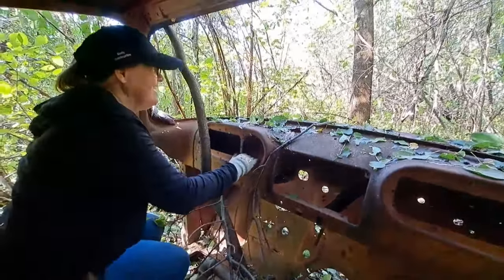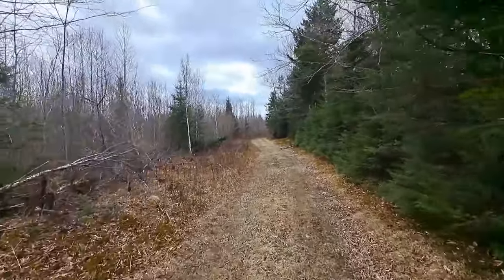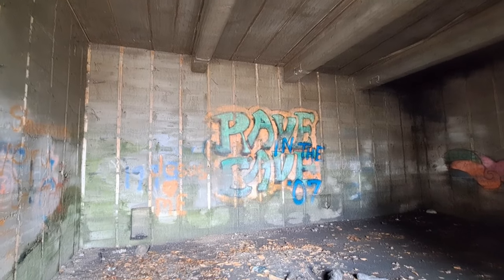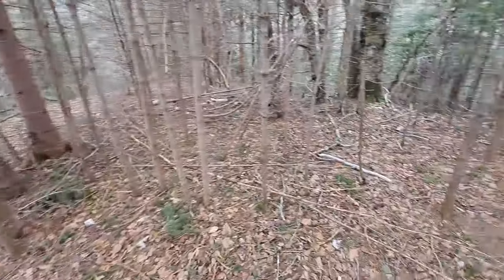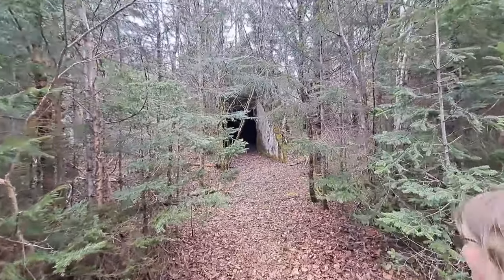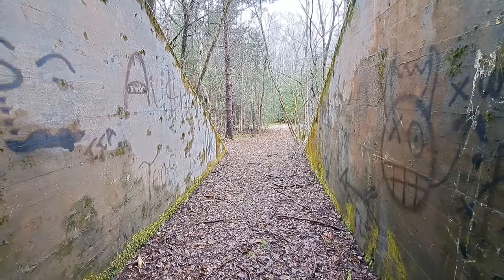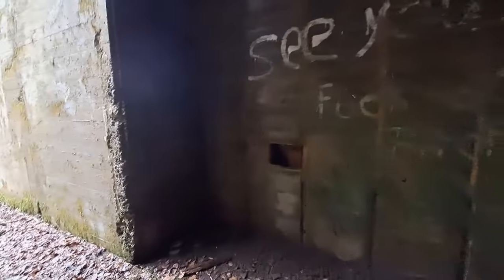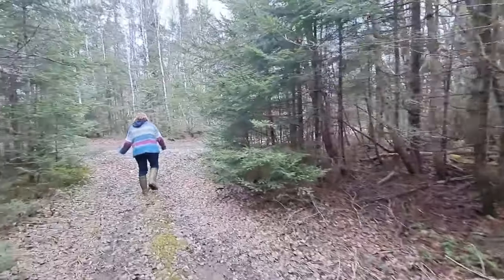Exploring Eerie WWII Bunkers So YOU Don't Have To ~ World War 2 Bunker Locations Found ©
Adventure & Archaeology... Jane and I head out to locate some World War 2 bunkers. Rumor has it that there are 4 in this area. We manage to locate all four of them. Enjoy !  ~ TBD
Digging for old bottles. Bottle digging antique bottles